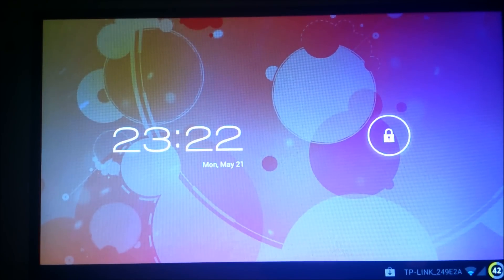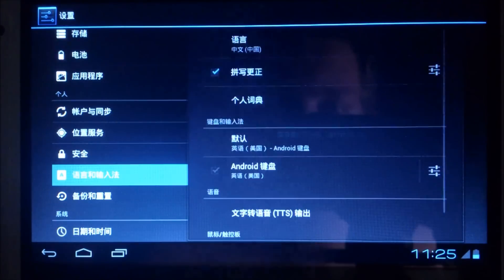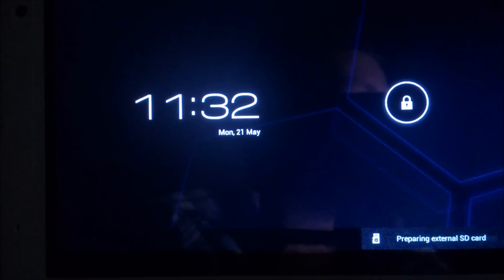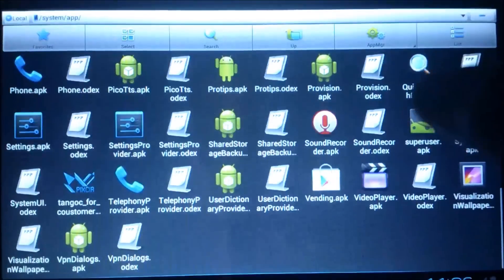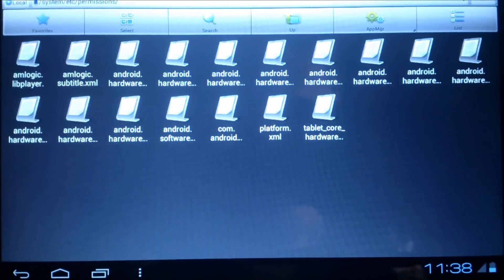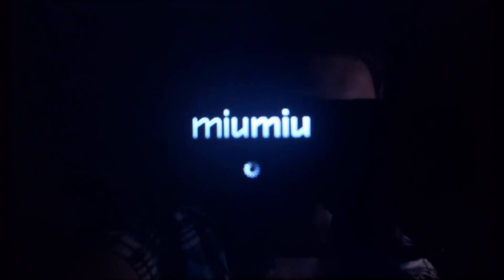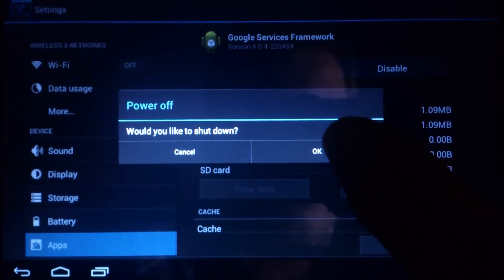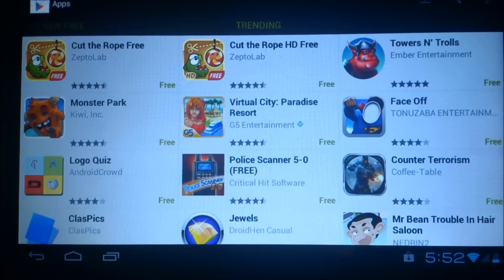Update, root and market for Ramos W17 pro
How to on how to upgrade your Ramos W17PRO to the latest firmware, root and get full market acces on the device.